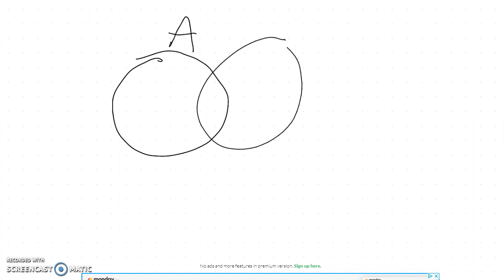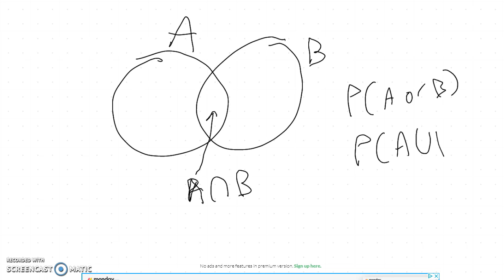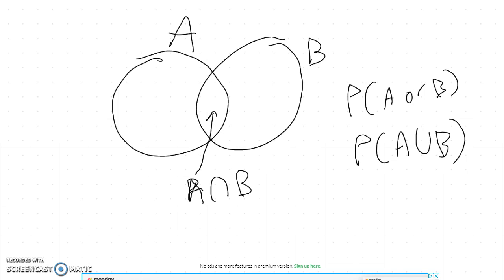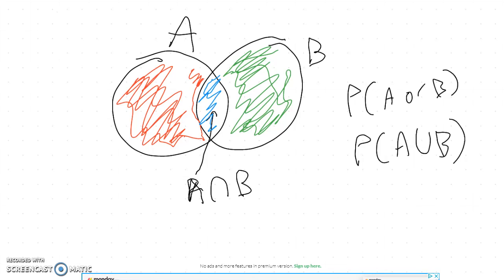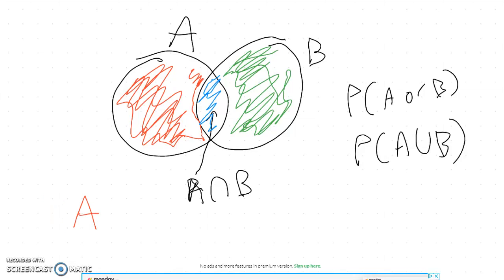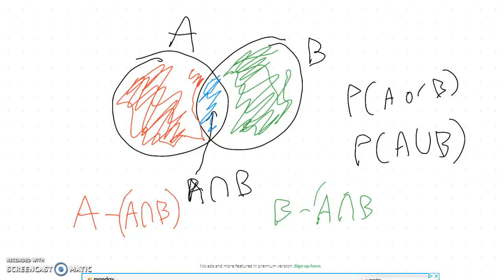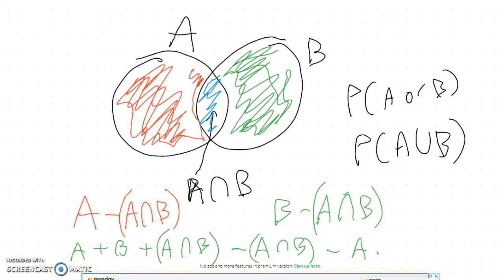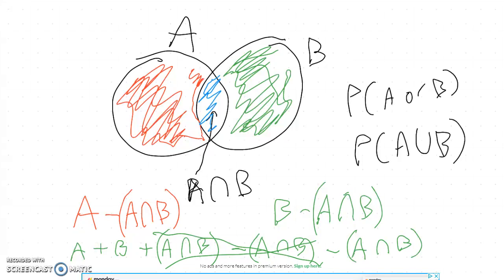Venn diagrams, union